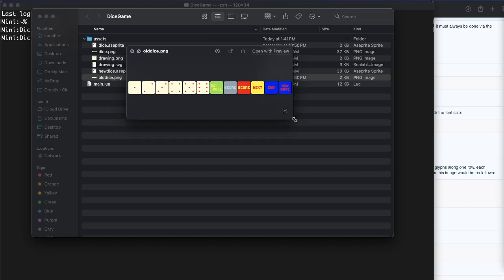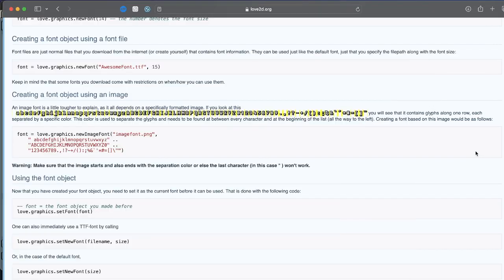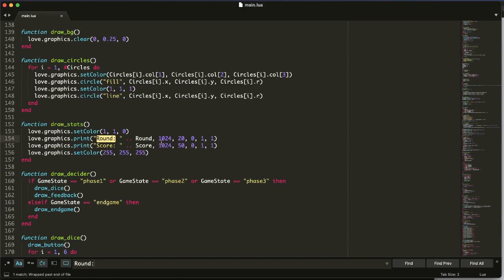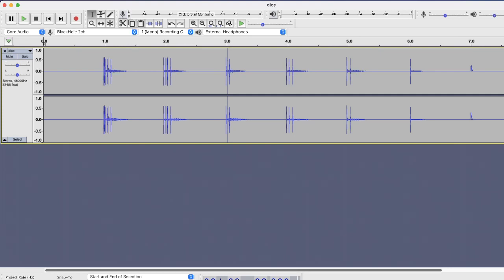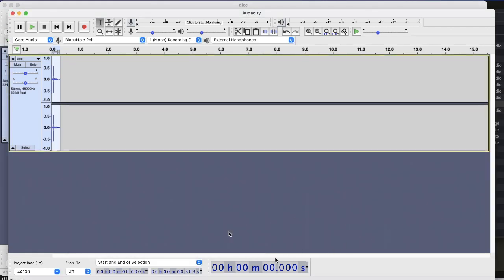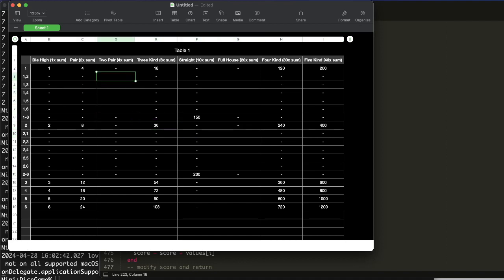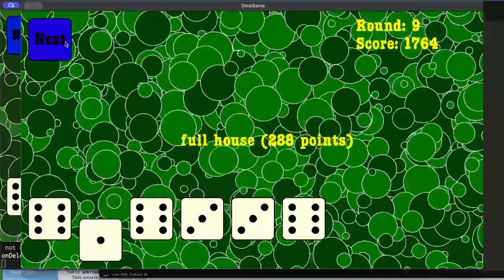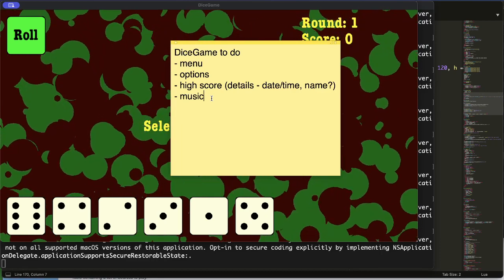Coding a dicey poker game in Love2d - part 3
Intro ends at 3:10. This is a restream of my Twitch stream from April 28th, 2024. I decided to start making a game in Love2d after only knowing the basics of how Lua and Love2d work. I wanted to make a simple game to learn game state management, clicking, drawing, etc. The game idea is simple - roll a pile of dice, re-roll any dice you want, and try to make the best "poker hand."

Contents of this video: graphical overhaul with vector art, making a font, putting in sounds, and brainstorming to balance scoring.

I live-code stuff like this on Twitch - I will try to host all of the VODs over here, but there is a 24 hour VOD hosting delay enforced by Twitch, so if you want to see me live, watch over on Twitch!

Hey, you made it down here. I'm a hobby coder who does this for fun and learning!